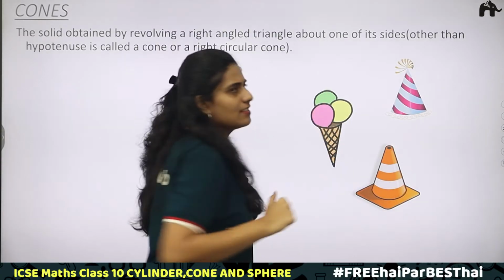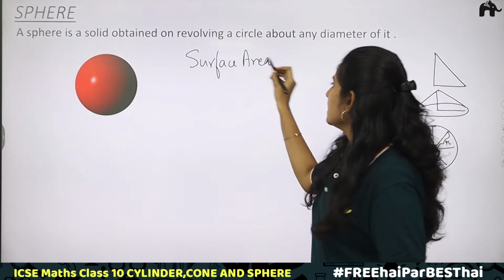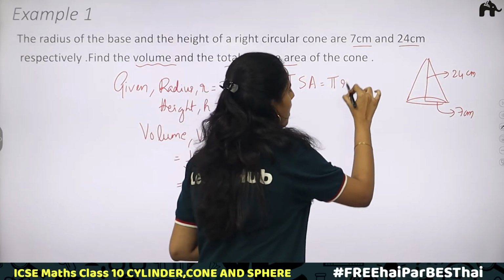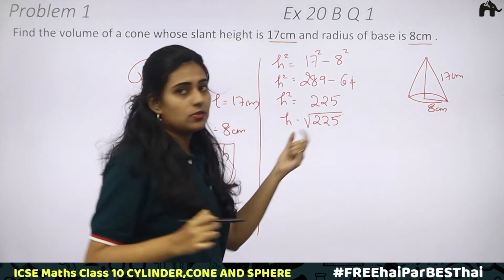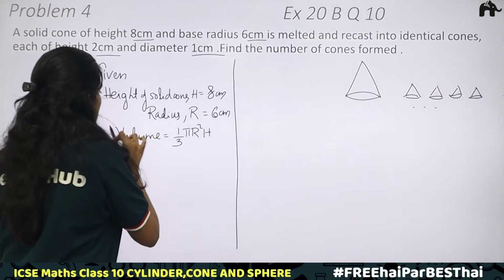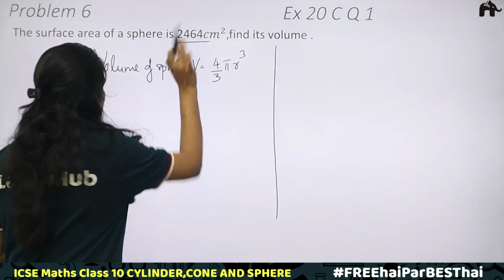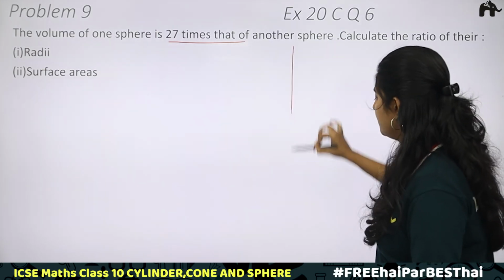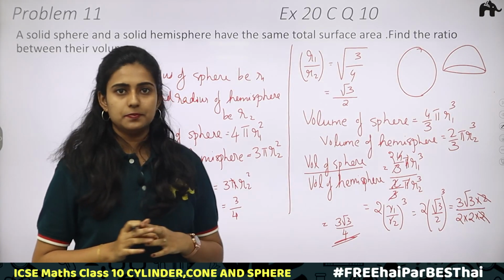Cylinder Cone Sphere Class 10 ICSE Maths | Mathematics Chapter 20 Exercise 20B 20C | Selina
"Timestamp:
0:00 Introduction
00:46 Cones
09:59 Sphere
13:45 Spherical Shell
16:28 Hemi sphere
20:36 Important Formulas
22:14 Example 1
26:47  Example 2
29:16  Example 3
32:49  ICSE Ex.20 B Q.1
36:39  ICSE Ex. 20 B Q.2
41:20  ICSE Ex.20  B Q.6
45:09 ICSE Ex. 20 B Q.10
50:22  ICSE Ex.20 B Q.14
57:46 ICSE Ex. 20 C Q.1
01:00:53  ICSE Ex.20 C Q.3
01:05:04 ICSE Ex.20 C Q.5
01:09:36 ICSE Ex.20 C Q.6
01:14:07  ICSE Ex 20 C Q.7
01:16:43 ICSE Ex.20 C Q.10